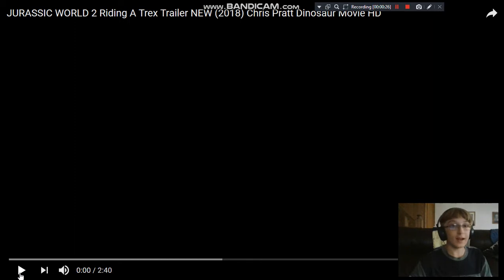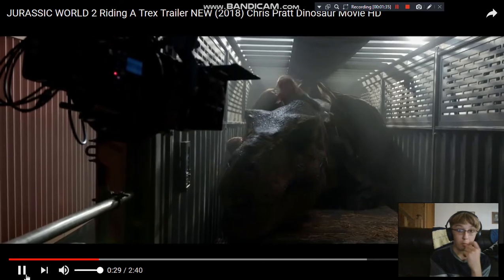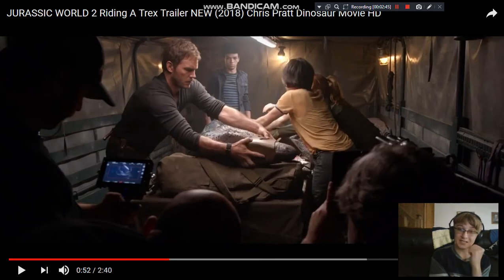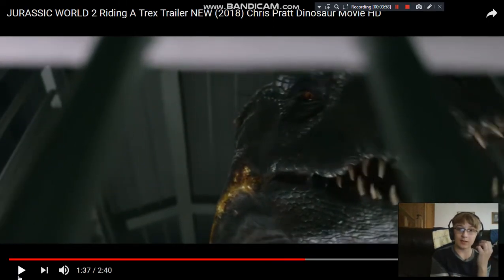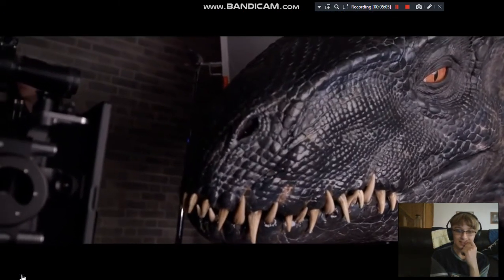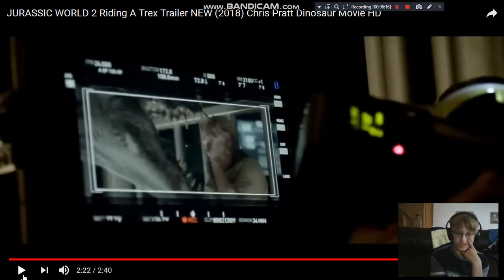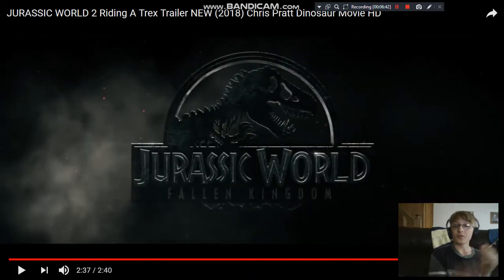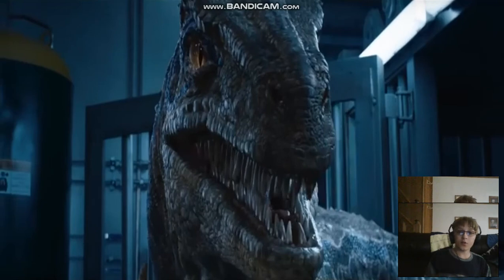Jurassic World Fallen Kingdom: More New Teasers Reactions and Breakdowns